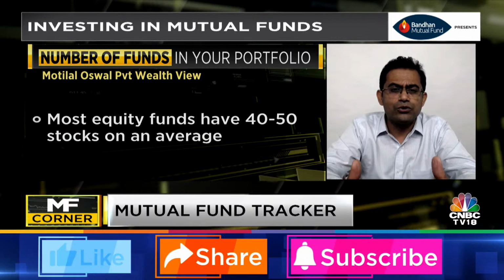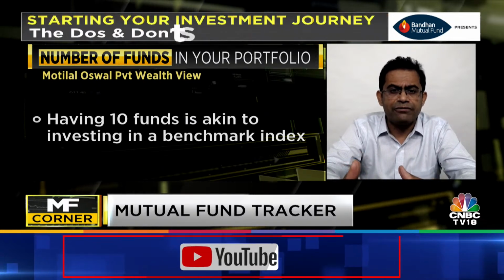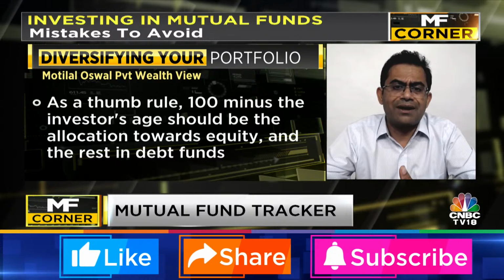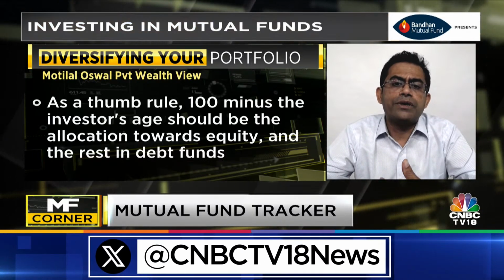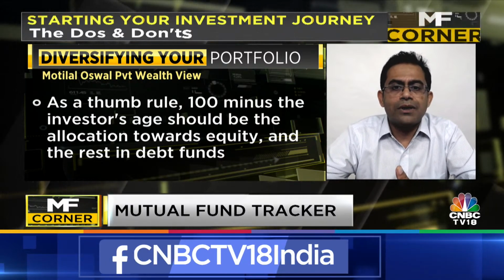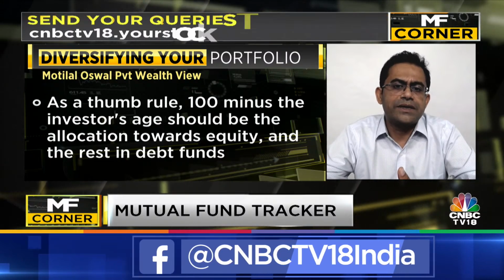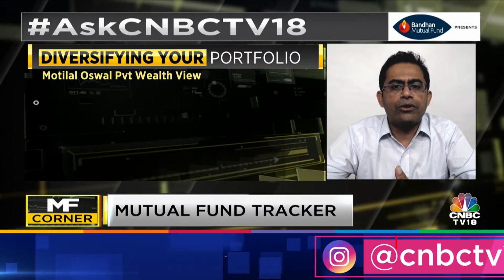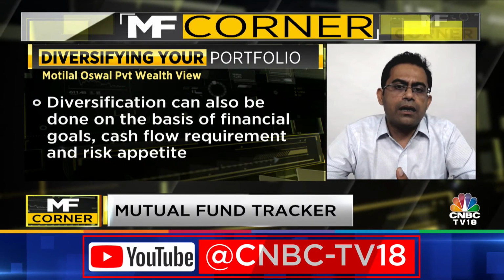LIVE: Mistakes To Avoid While Investing In Mutual Funds | MF Corner | N18L | CNBC TV18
MF Corner | What are some of the mistakes you should avoid while investing in Mutual Funds? Are too many funds an issue? What about investments without a specific goal? Sonal Bhutra discusses with Ashish Shanker, MD & CEO of Motilal Oswal Private Wealth

n18oc_business